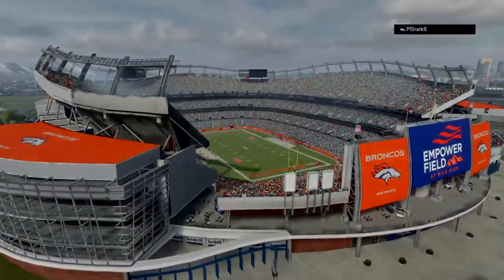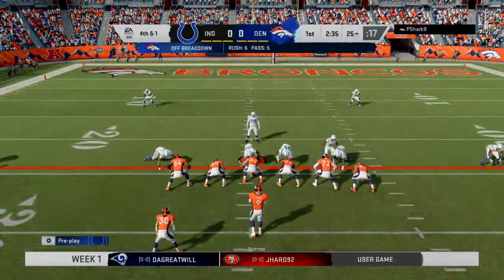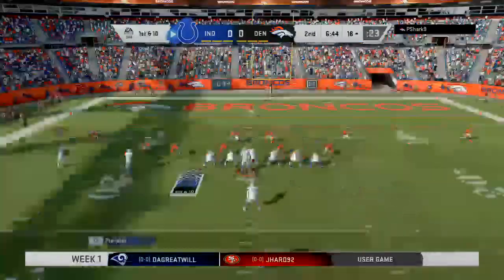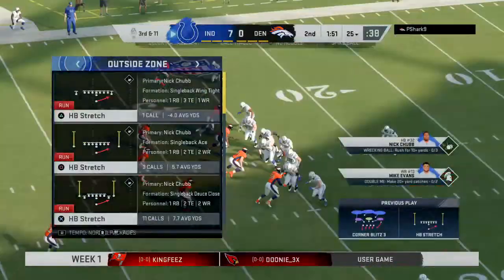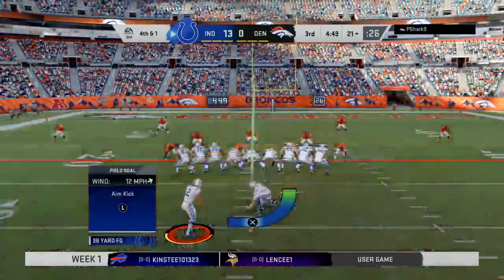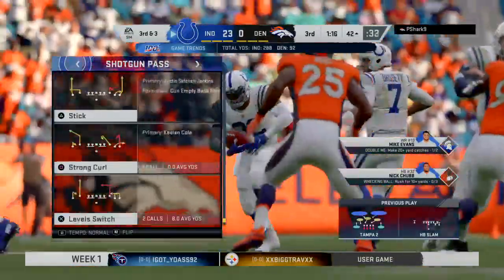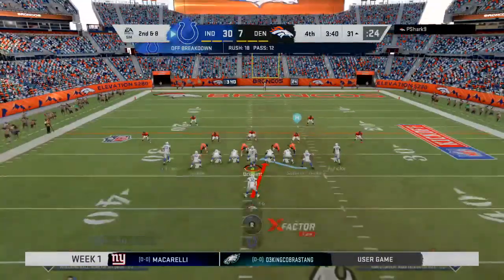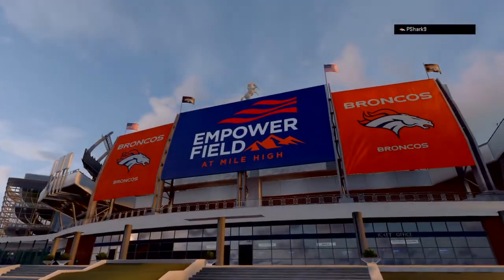901 Season 4 Week 1 Colts vs Broncos